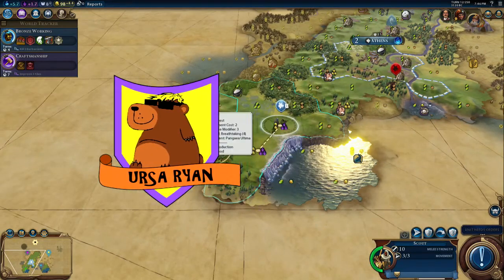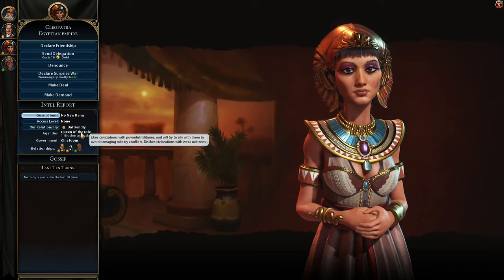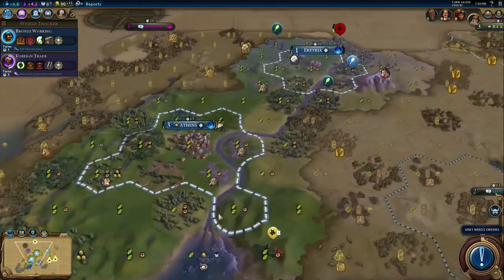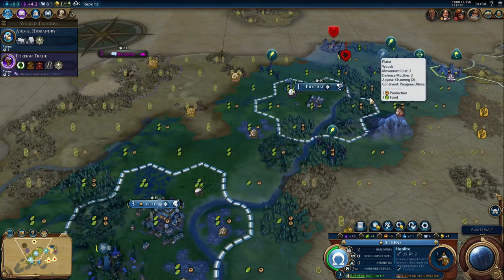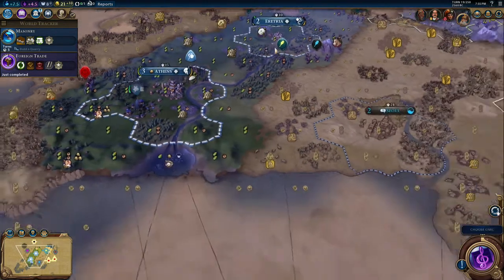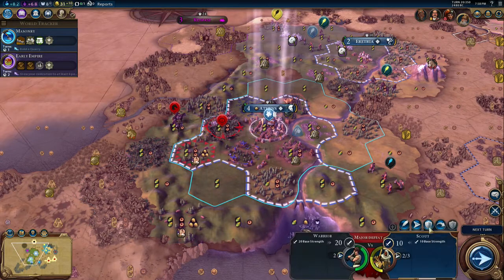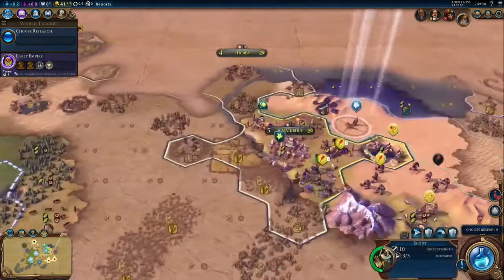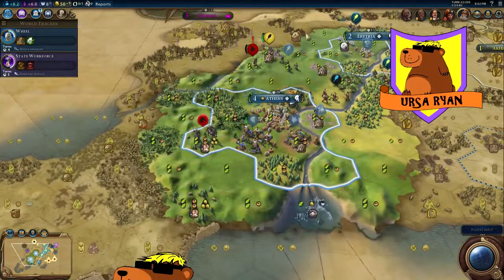Civ 6 Greece #2 (Emperor, 14 Player, Crowded Fractal Map)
I've moved flat! I have an actual desk now and some actual space to film my most crowded game of Civ 6 yet - a 14 player Greece game on a map designed for 8 people. AND I'm going to attempt to play peacefully. We shall see!!!